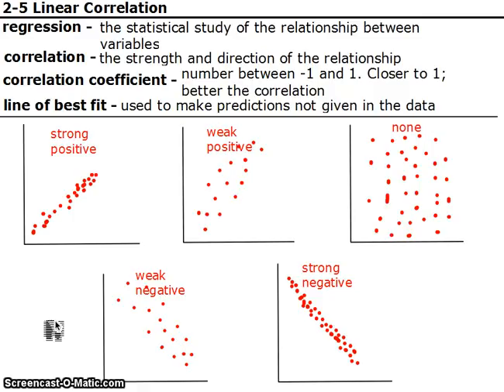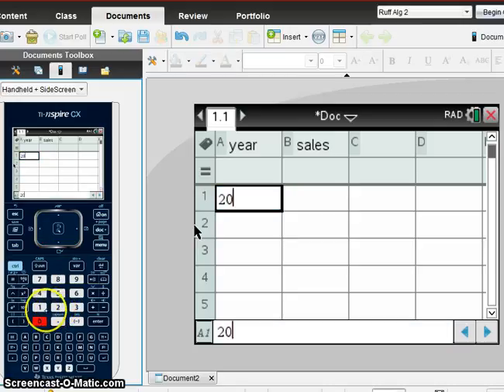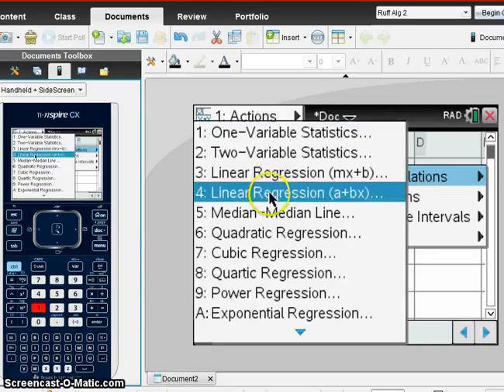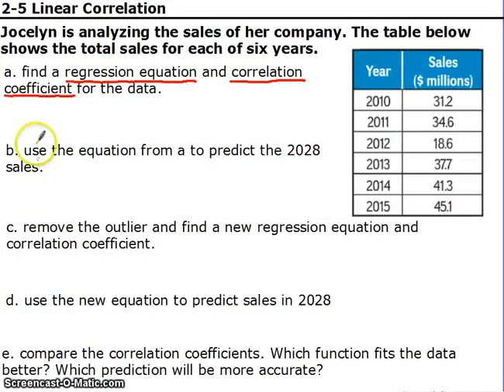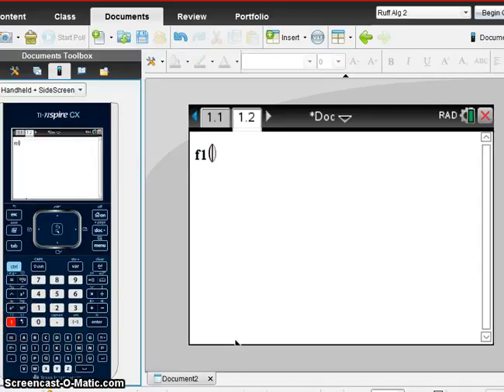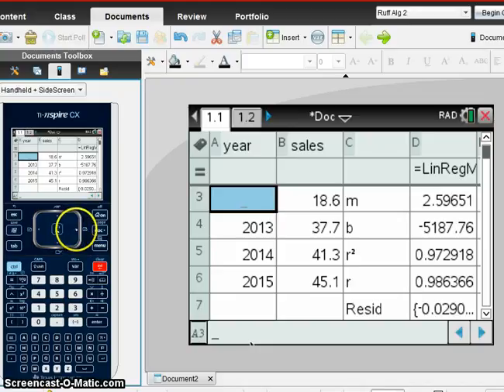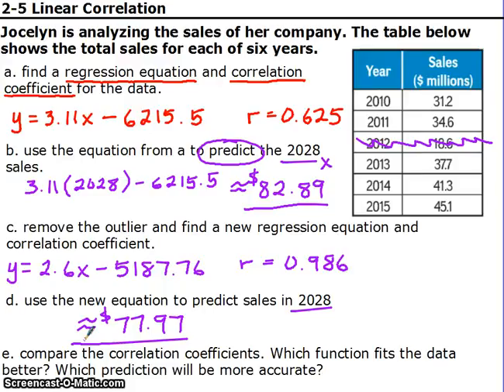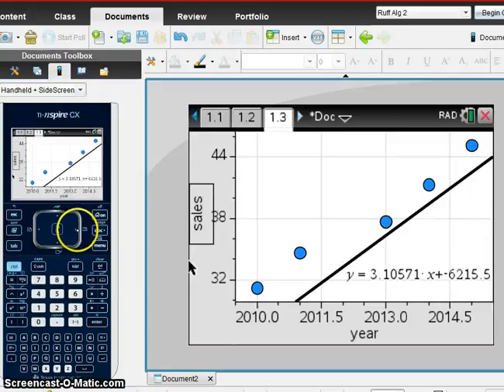Everyone - 2-5 Linear Correlation